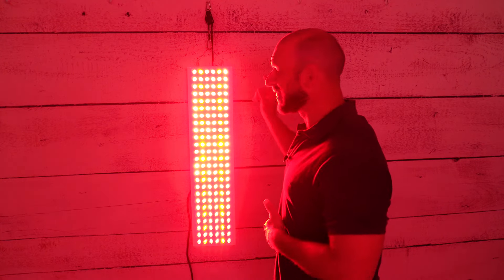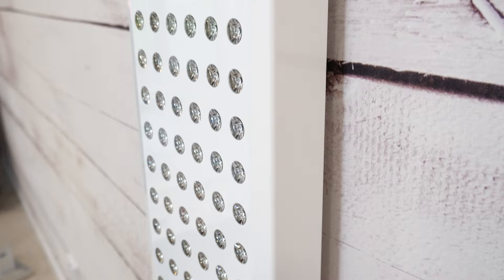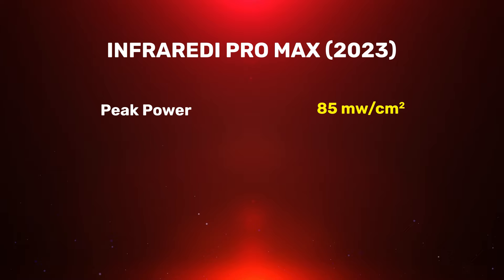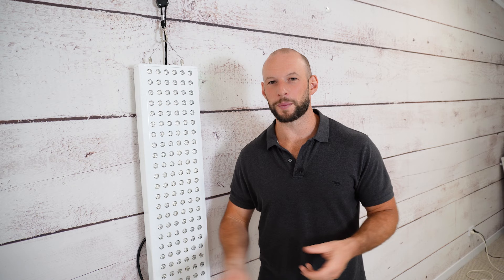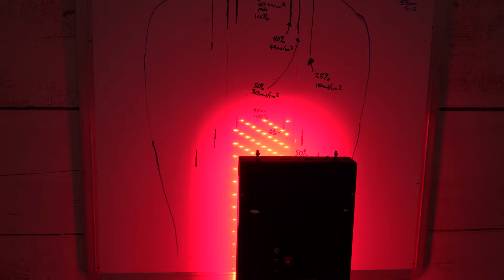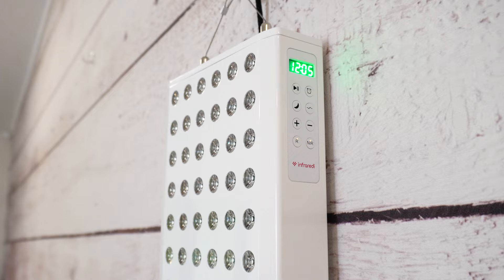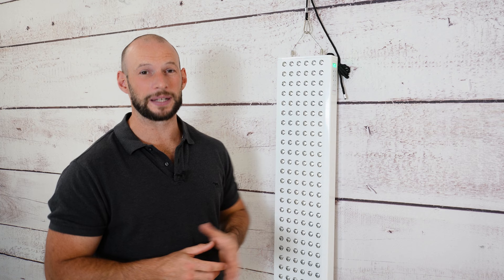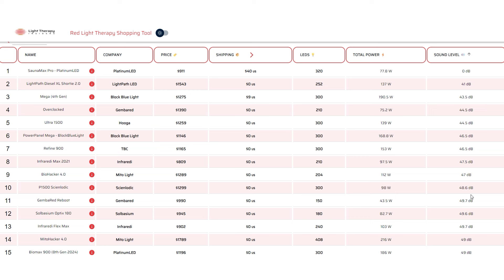Infraredi Pro Max 2023 Review: MUST-SEE Before You Buy!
Here are all products I mention in my Infraredi Pro Max review:

✅ If you want the Hooga HGPRO 1500 or the Hooga HG 1500 then use code ALEX and the following
✅ For a Mito Red panel use this link and code ALEX5

✅ Full playlist of my 2022 body panel red light therapy comparison series with all episodes - check out the summary towards the end if you're short on time
✅ My comparison of the Infraredi Flex Max 2022 to the Infraredi Max 2021

I hope you liked my Infraredi Pro Max review. As you can see, the panel has some upsides but also downsides and I don't fully trust all the claims of the company about their product. The panel has loud noise, for instance, and the 6W LEDs don't deliver a much better irradiance. However, the panel is decent overall, such as the dual-chip LEDs. Nevertheless, the downsides are somewhat many, unfortunately - leave a comment or question below, for sure, if you have them!

NOTE: There's a small mistake in this video, where I say that the Infraredi Max had just two wavelengths, but that's supposed to be five, not two!

00:00 Pro Max Introduction
01:23 6W LEDs?!
02:48 Wavelength Testing
04:06 Power Output Testing
06:30 EMF & Sound
07:14 Price, Value & Warranty
08:13 My Likes
09:07 My Dislikes
13:44 Should You Buy?
15:08 Alternative Options